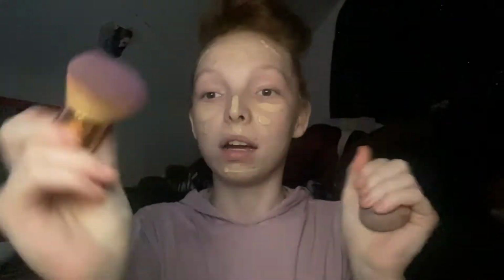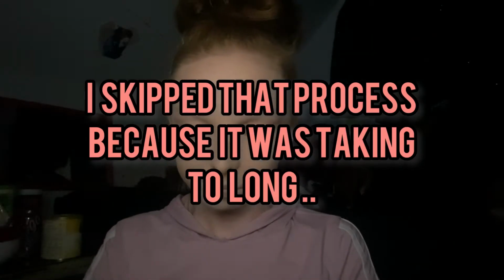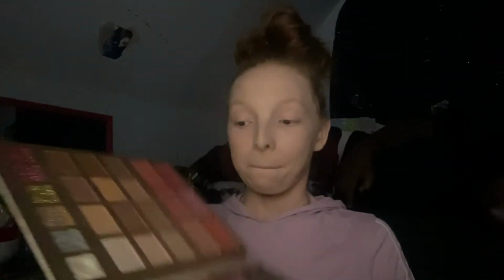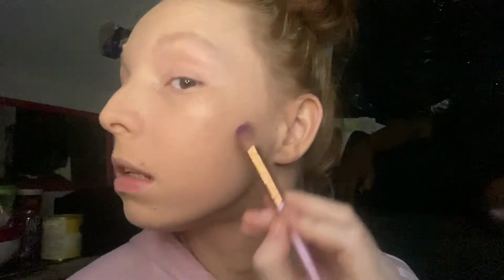Cora Easy Makeup tutorial 💄❤️